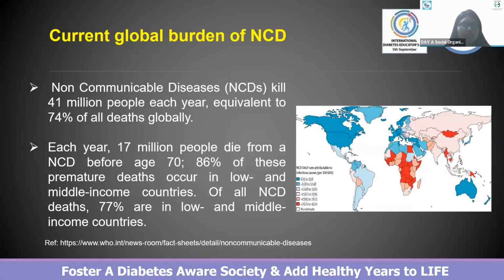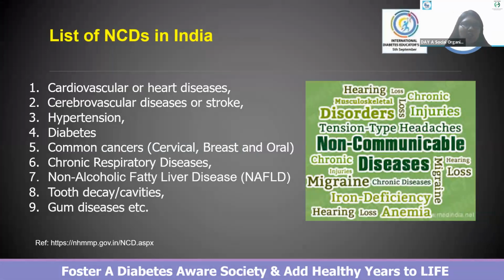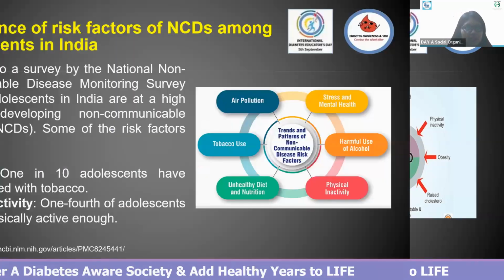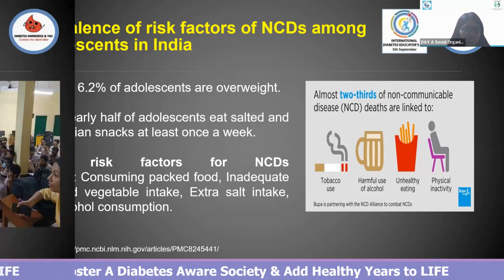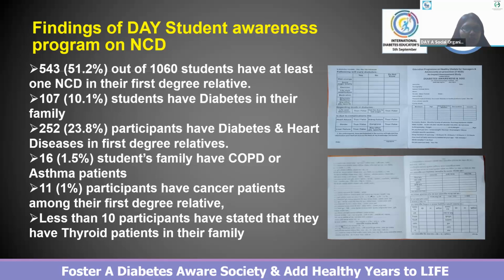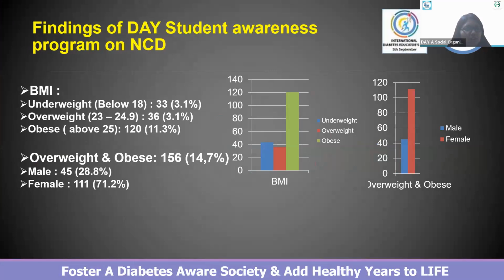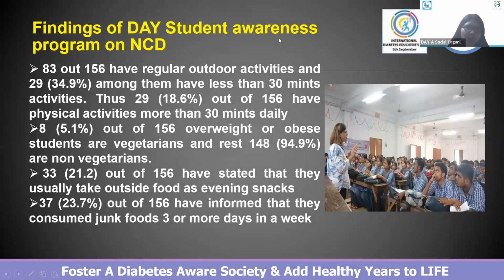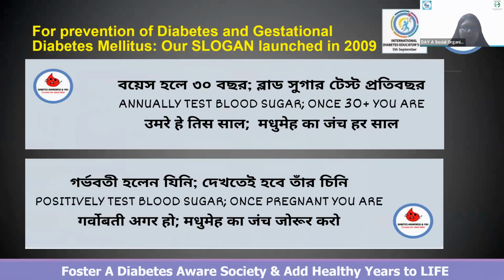9th DAYDEIC_NCD Risk Factors Among Adolescents of WB:Findings of DAY School Project_Ms. Kajal Hansda